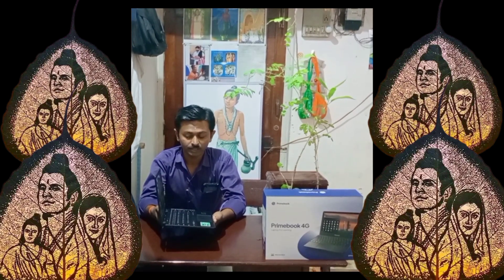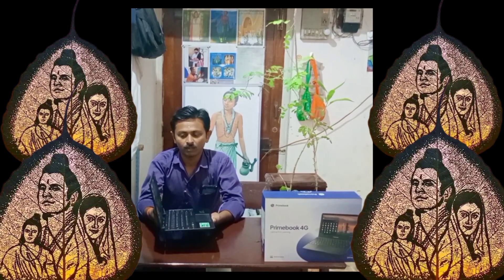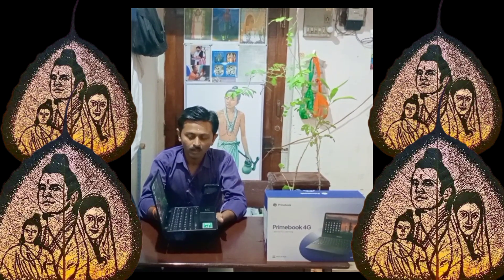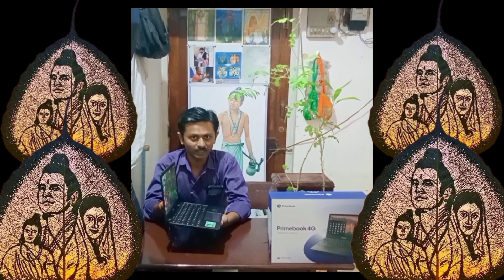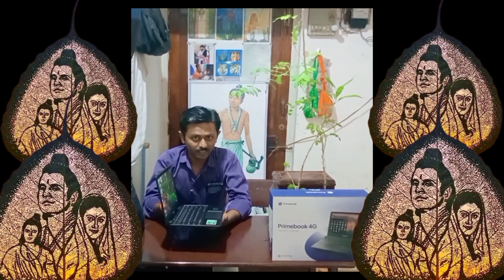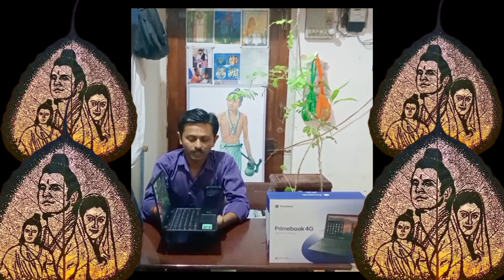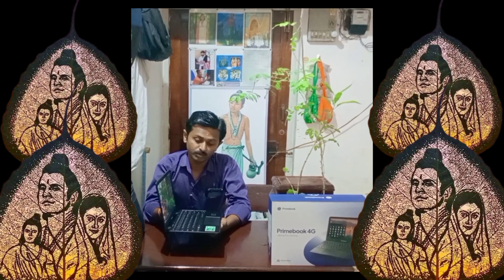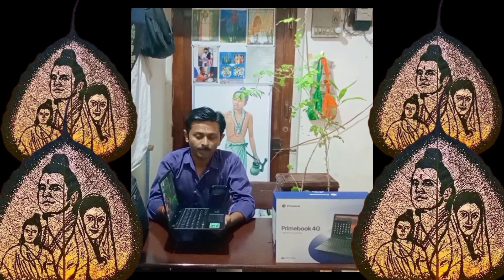Primebook 4G Android laptop , For office , for learning , shark tank invested in this company